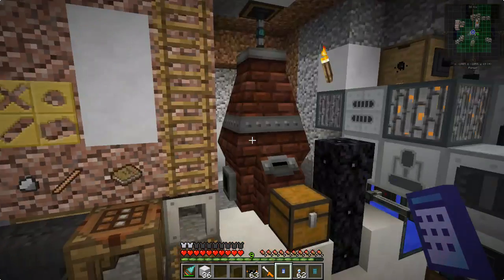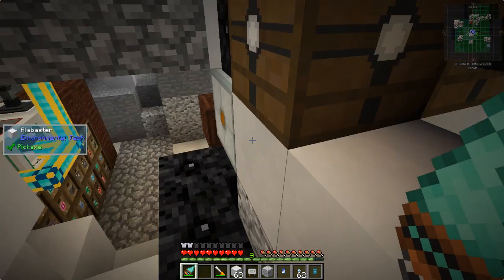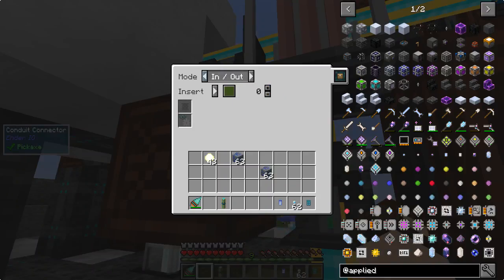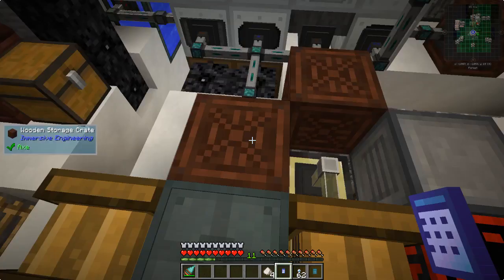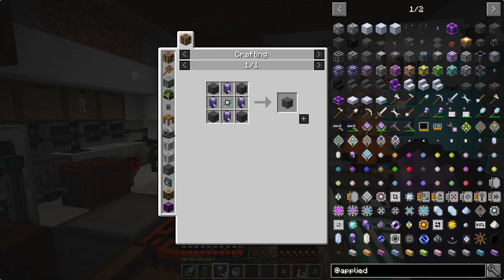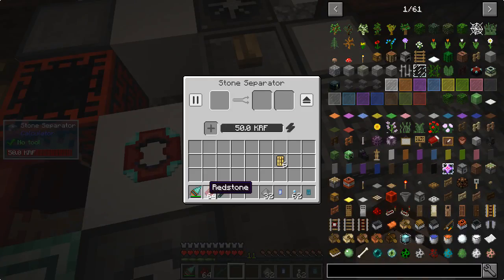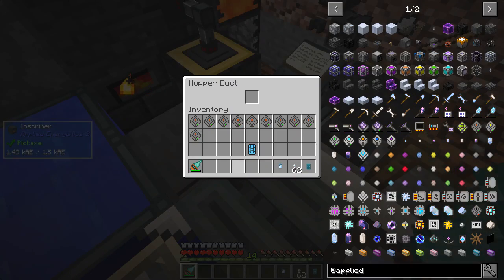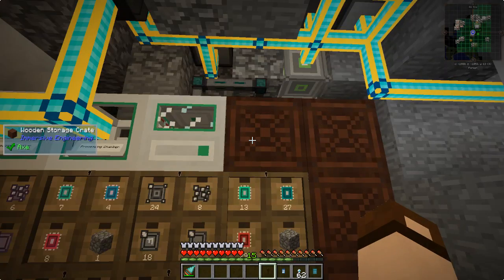Minecraft Livestream - Age of Engineering #11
Today: Applied Energistics! It's long past time... :D

Starting a new server and trying out a new progression pack called Age of Engineering. Unlike Quantus where the whole server progresses through eras at the same time, AoE has each person progress on their own through 14 tiers. Also, many of the recipes have been changed and mixed so that items from one mod and required to make things in another. It looks to be quite fun!